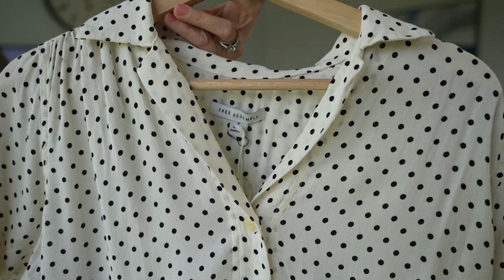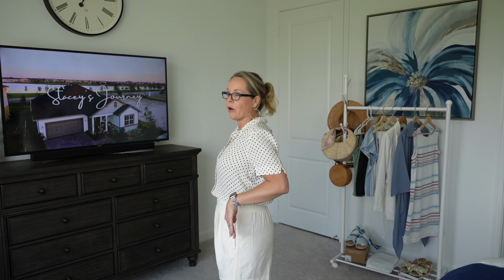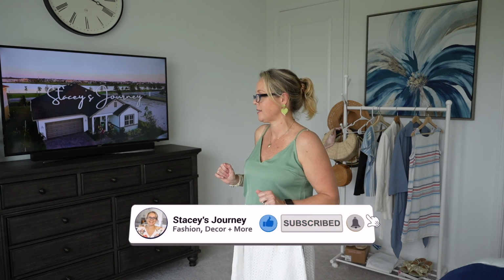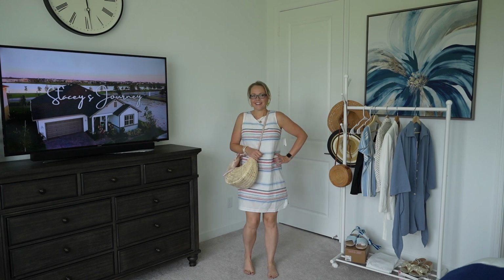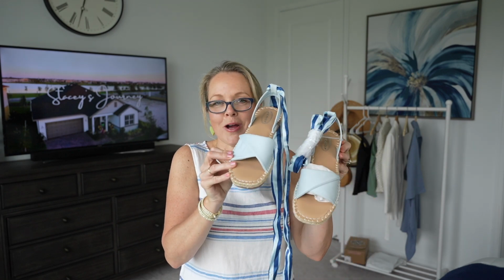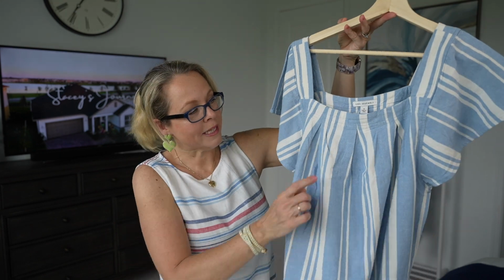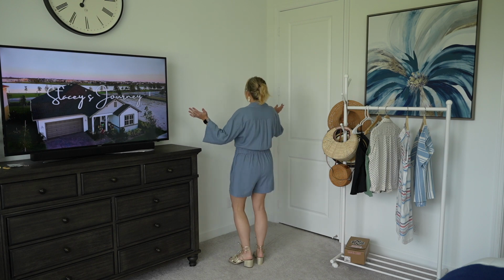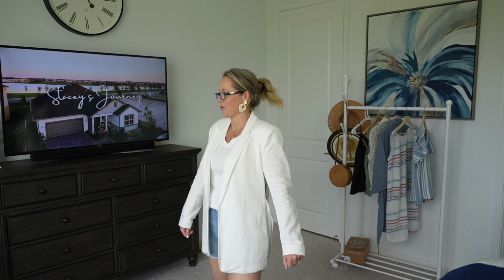Walmart Summer Clothing Haul | Target | Scoop | Free Assembly | Summer fashion for over 40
It is time to get ready for summer and in this video I’m sharing with your some adorable lightweight summer clothing finds from Walmart, Target and Amazon.

Walmart:

Scoop blazer
Scoop bag
Free Assembly Romper
Scoop blue sandals
White knit sneakers
Pleated shorts
Blue flutter Sleeve
Camp Shirt
Scoop Midi skirt
Time and Tru crossbody
Sam + libby shoes

Target:
Heart Drop earrings
A New Day Cami

Wicker braid earrings
Foot Mask

Music from Music Bed: MB01VYFKCHDODHH

Camera equipment used to create my videos:

Sony ZV-1 Camera
Sony a7 III
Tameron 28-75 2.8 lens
Rode VideoMicPro
Newer ring light kit
Manfrotto Compact Tripod
SonyZV-1 vlogger kit
DJI OM 4 Handheld smartphone gimbal stabilizer

👋🏻Address for Friend mail:💌📭
Stacey Poirier
401 S County Rd 3074